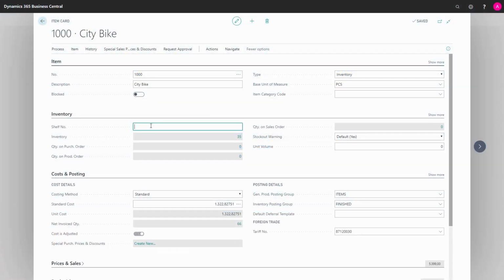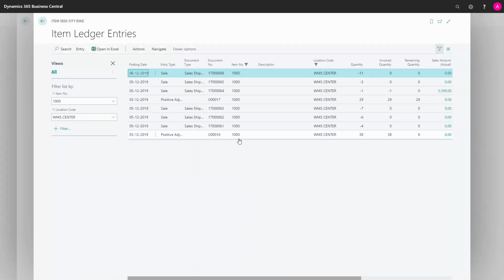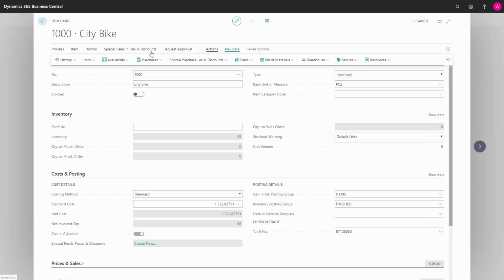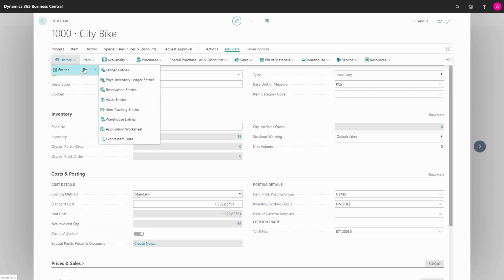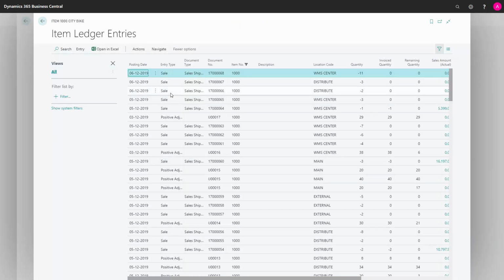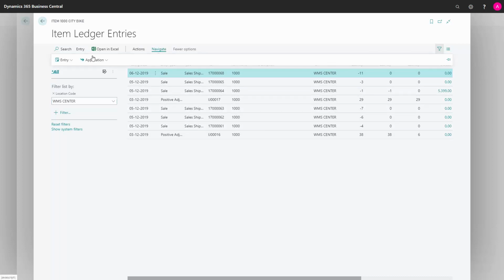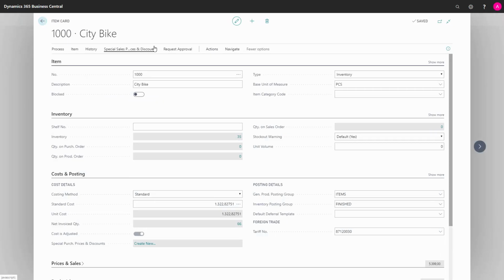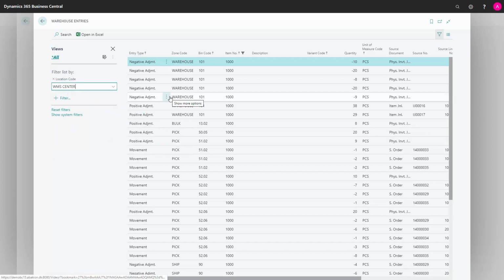ENG19120661 Warehouse Entries lives their own seperate lives